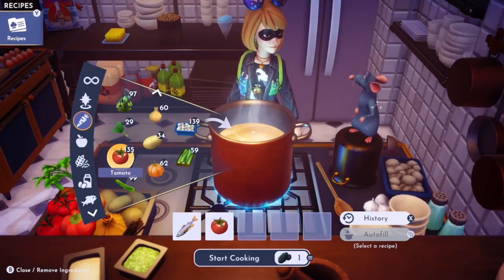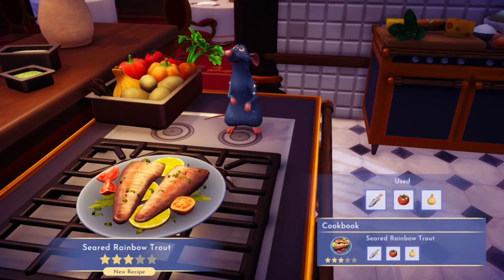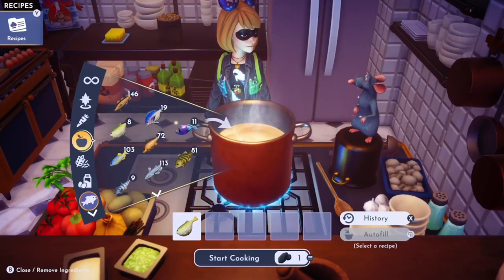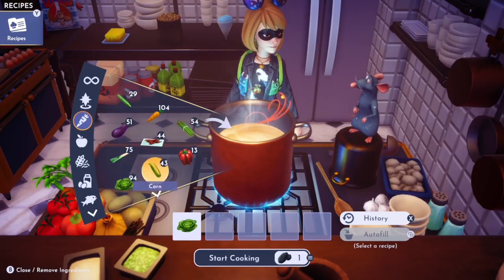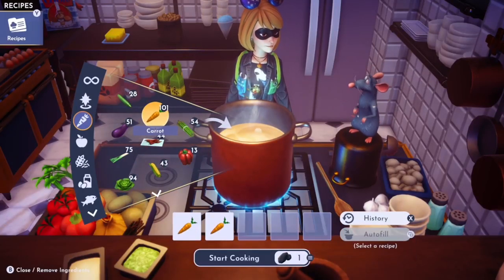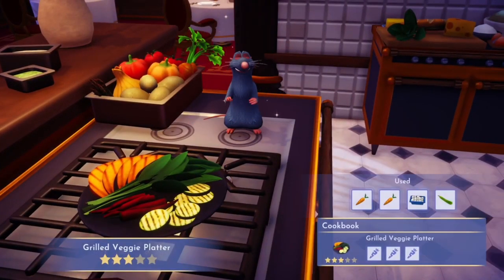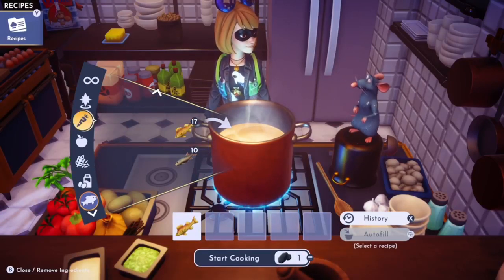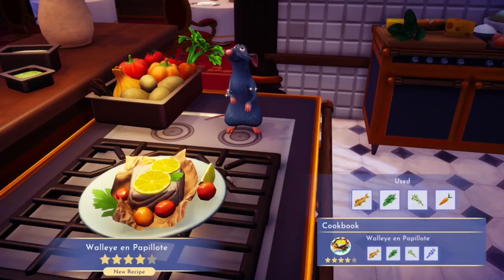Disney Dreamlight Valley Ultimate Cooking Guide: Culinary Adventures and Magical Recipes!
"Welcome to our 'Disney Dreamlight Valley Ultimate Cooking Guide: Culinary Adventures and Magical Recipes!' In this enchanting journey, we dive into the whimsical world of Disney Dreamlight Valley to explore an array of delightful recipes that will bring a touch of magic to your kitchen. From classic Disney dishes to creative culinary twists, our guide covers it all!

🌟 What's Inside:

Step-by-Step Recipes: Easy-to-follow instructions to create mouthwatering dishes inspired by your favorite Disney characters.
Secret Ingredients: Discover hidden ingredients and unique combinations to elevate your cooking game.
Interactive Cooking Sessions: Watch as we cook live in Dreamlight Valley, sharing tips and tricks along the way.
Character Favorites: Learn what dishes are favored by characters like Mickey, Elsa, and more – perfect for themed parties!
Bonus Content: Exclusive insights into upcoming updates and new recipe additions to the game.
🍴 Whether you're a seasoned chef or a beginner in the kitchen, our guide is designed for everyone who loves Disney and enjoys experimenting with fun and creative recipes. So, put on your apron, grab your spatula, and let's create some culinary magic together!

00:00 Intro

00:59 Seared Rainbow Trout

02:53 Spicy Baked Bream

03:39 Streamed Fugu

05:00 Tasty Salad

06:06 Grilled  Veggie Platter

07:05 Veggie Casserole

07:49 Vegetable Soup

09:18 Walleye en Papillate